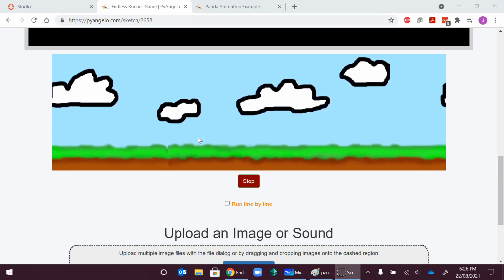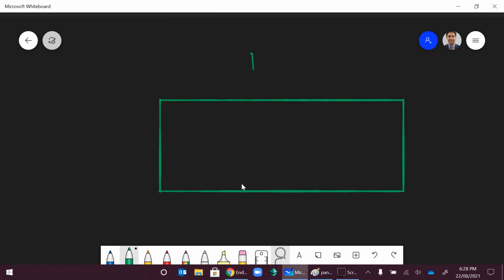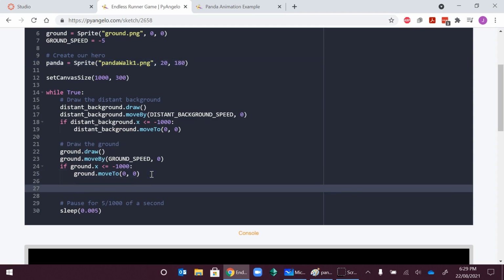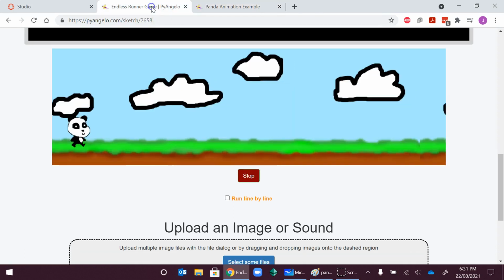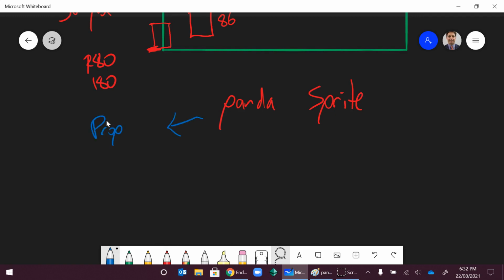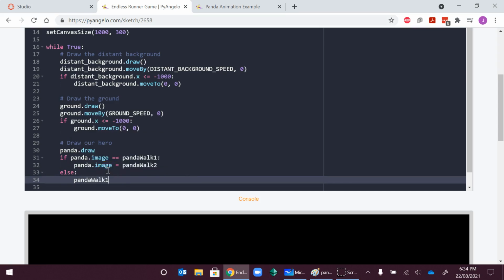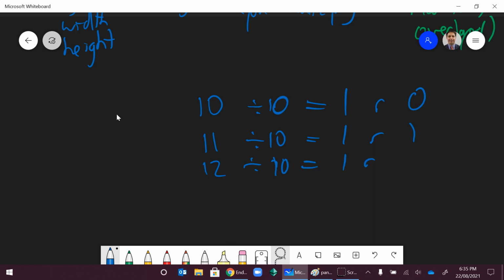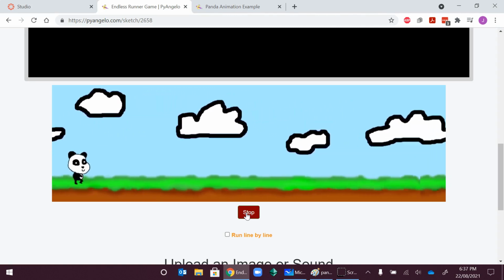Endless Runner Game | Animate our Hero | PyAngelo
In this video we learn how to use two images to animate the hero of our game. We will make it look like our hero is walking or running by switching between two different images.

Take a look at the PyAngelo website for more information. We teach you how to program using Python and graphics. All of this can be done in your browser with no need to setup any programming environments.